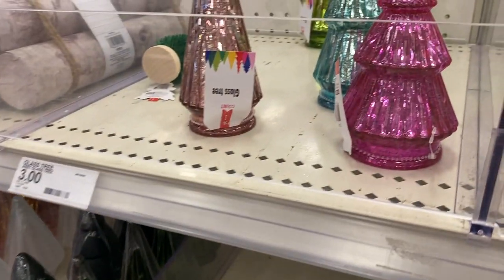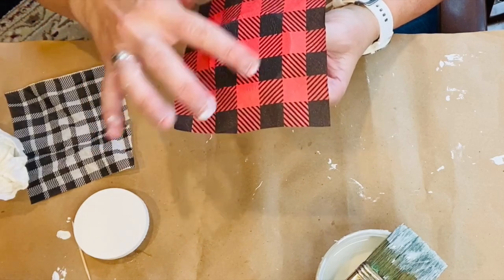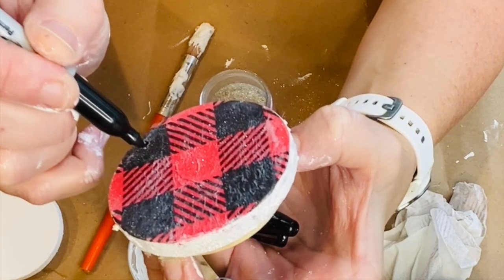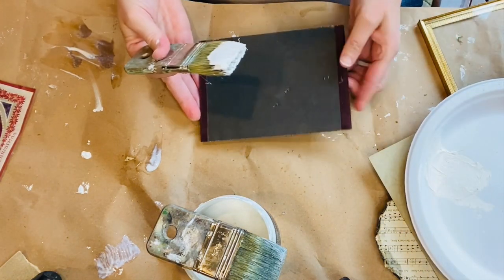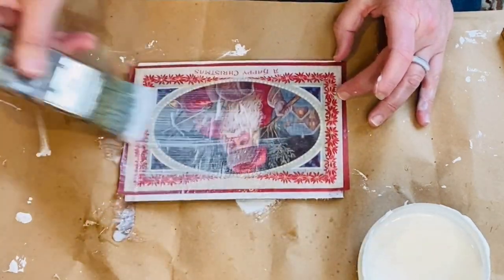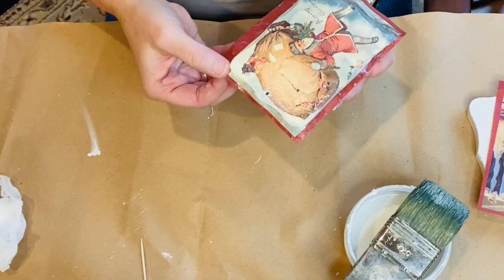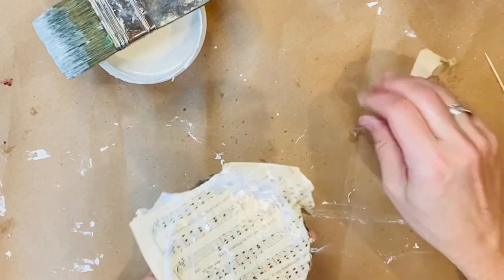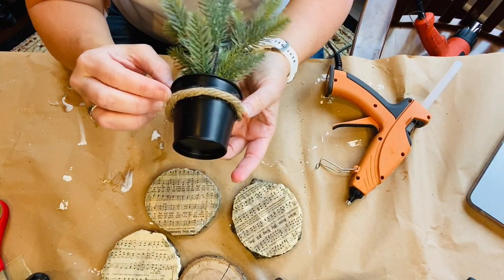Christmas crafts with decoupage! Easy to make gifts!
Christmas crafts with decoupage! Easy to make gifts and ornaments! Step by step decoupage. I use DIY Paint Liquid Patina, Christmas napkins, old sheet music & JRV Decoupage paper, and dollar tree items to create fun ornaments and gifts!